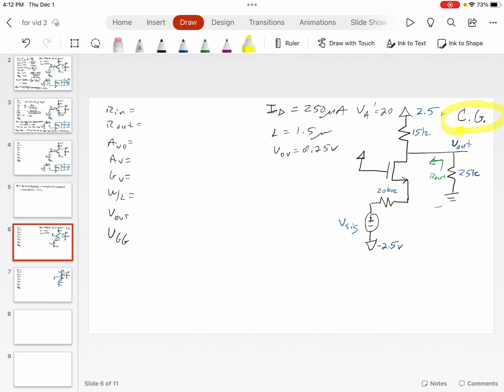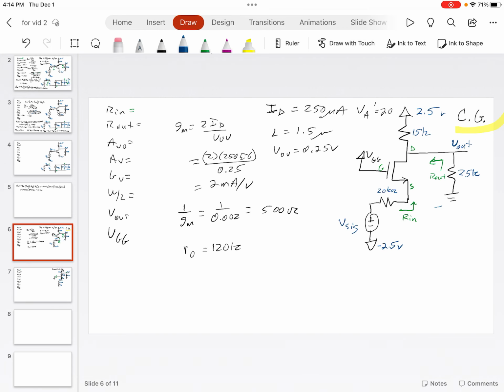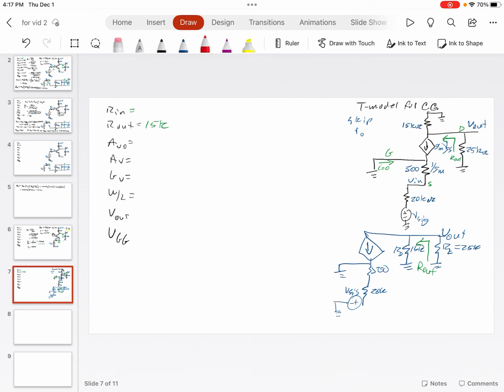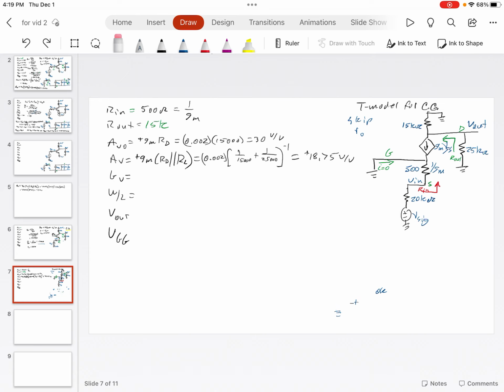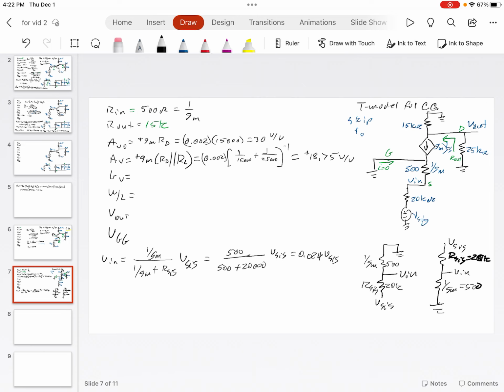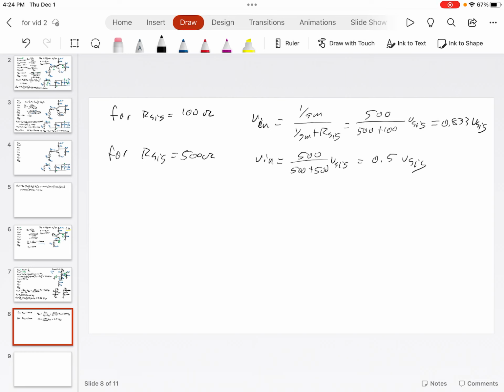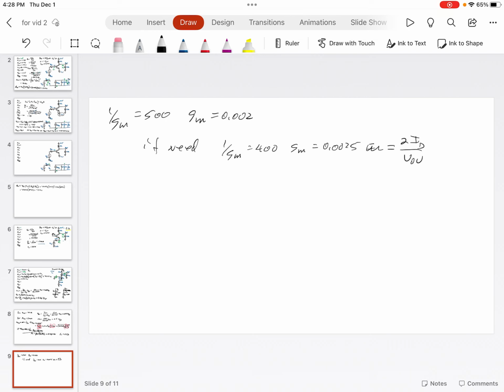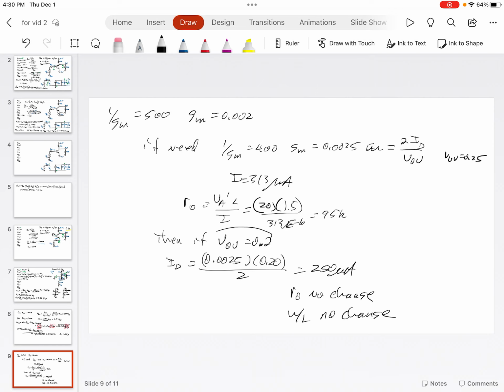CG amplifier small signal analysis